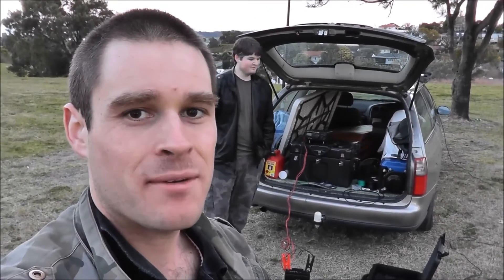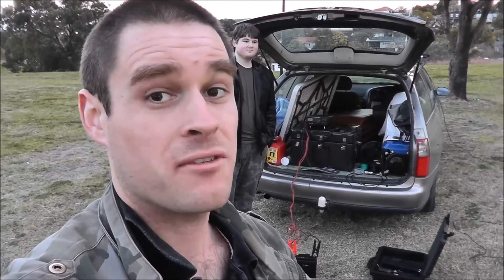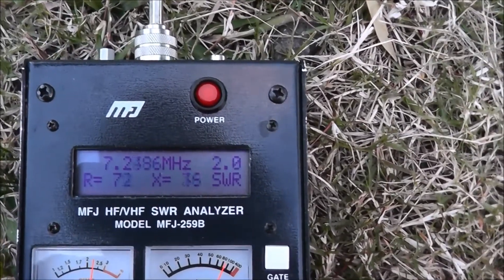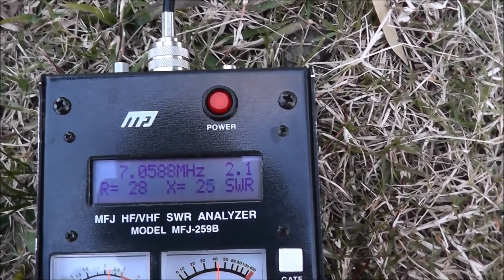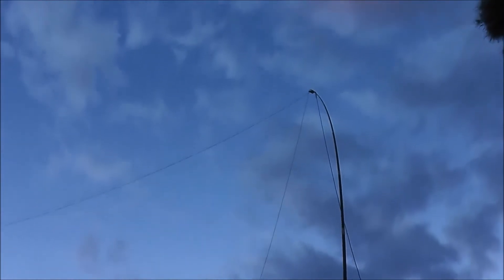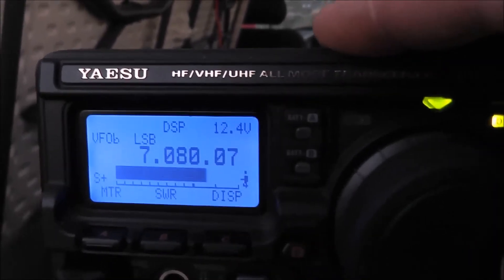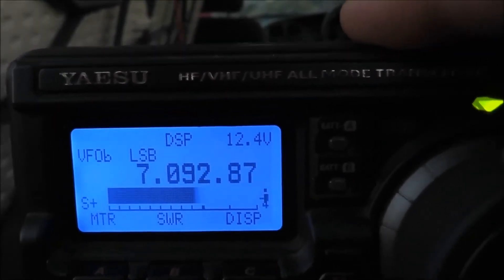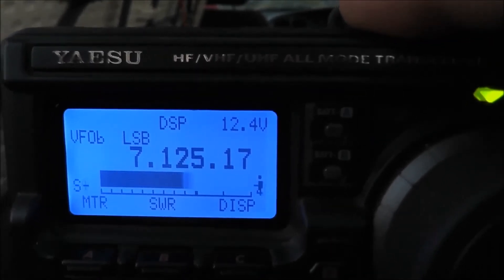Portable 40m Delta Loop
I wanted to know if 3 squid poles could support a 40m delta loop: turns out it works fairly well. Four would be better but at a pinch this gets the job done. I hope to compare this setup to an inverted V at the same feedpoint height on the weekend.

Input impedance was only 50 ohms, I suspect that the ground proximity was dropping it significantly.